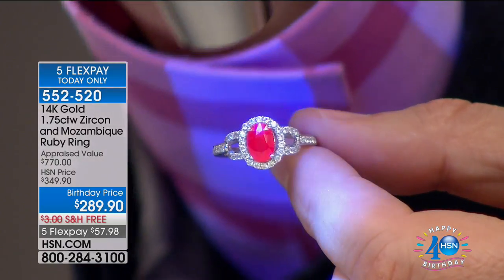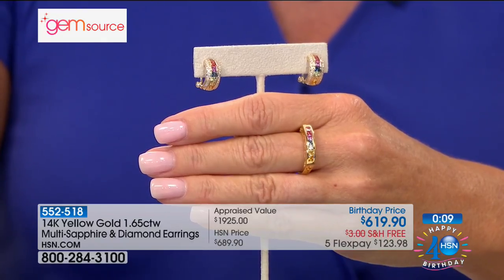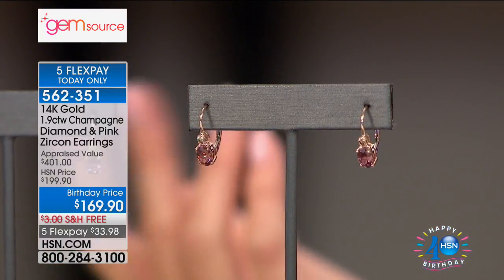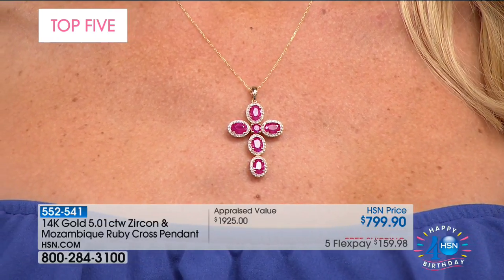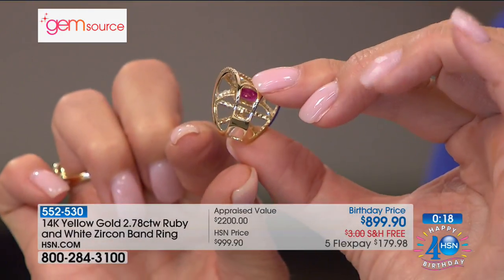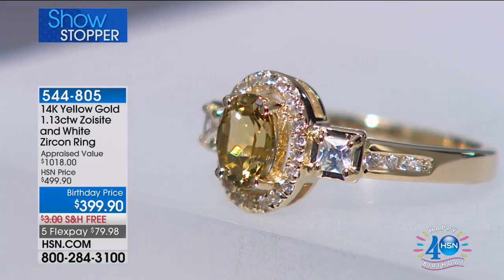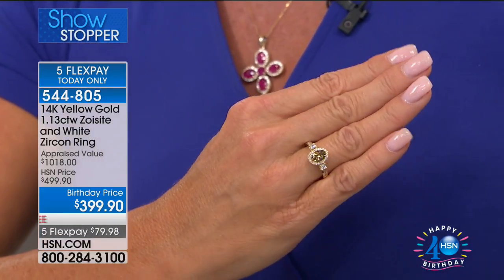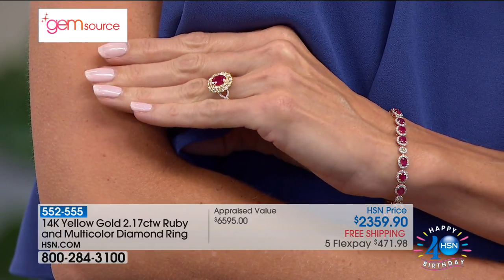HSN | Gem Source Jewelry Celebration 07.21.2017 - 07 PM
Genuine gemstones of Ruby, Sapphires, Emeralds, birthstones and unique stone set in precious metal. A variety of accessories perfect for any occasion. Gemstones are not just for birthday adornment anymore.